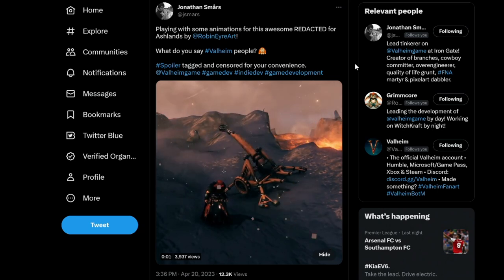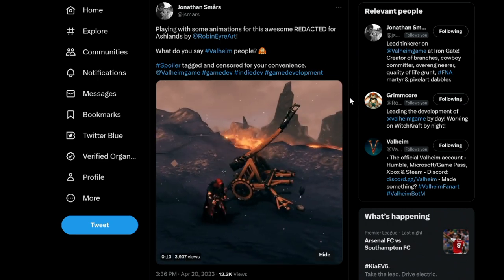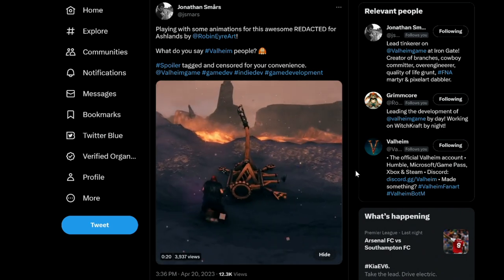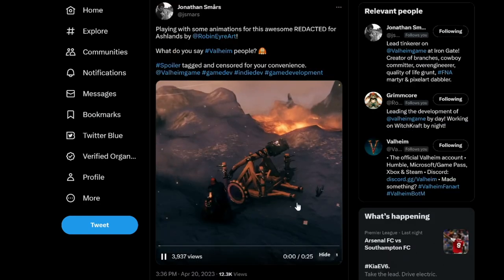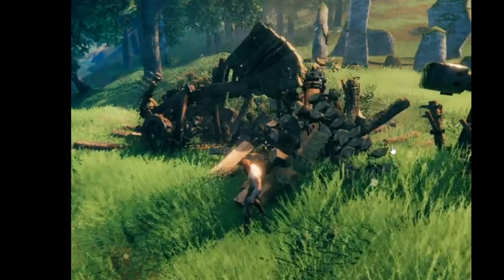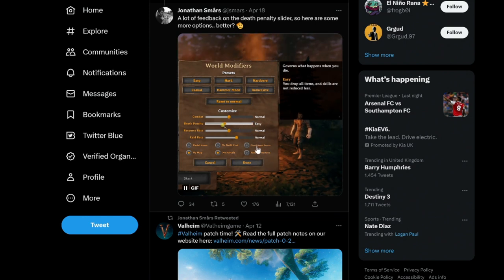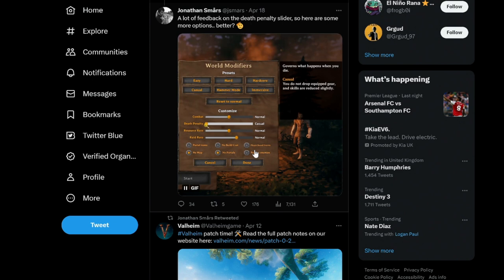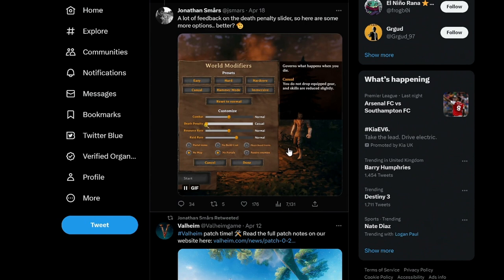VALHEIM CATAPULT INCOMING! Mod Support In Future! No More Server Hopping? Valheim News